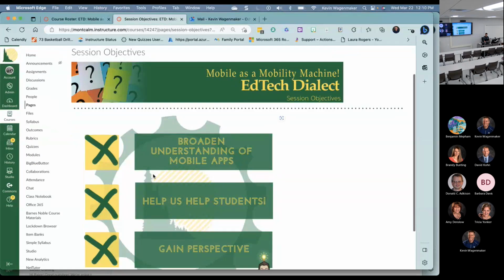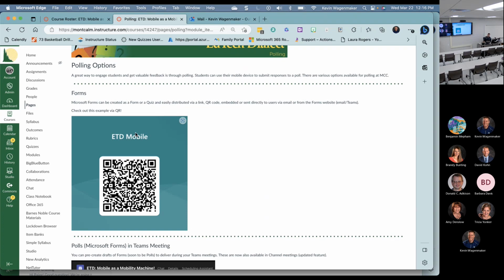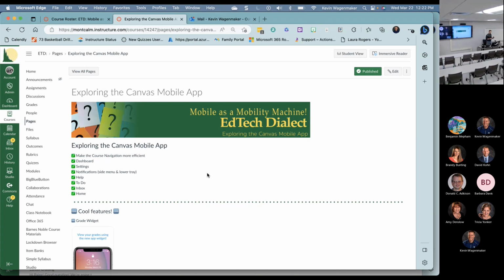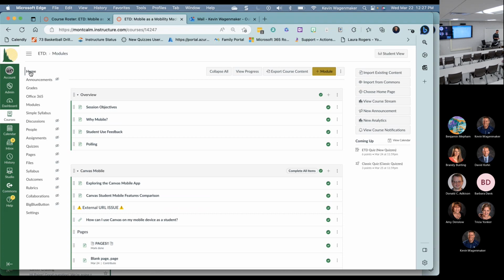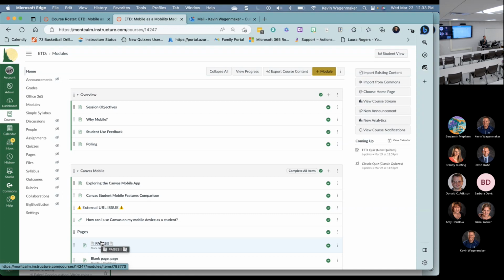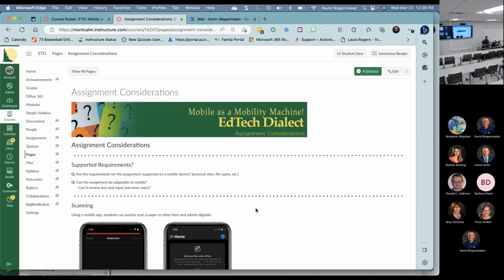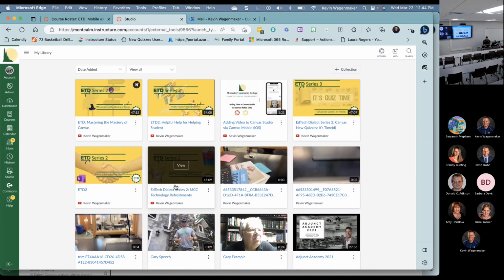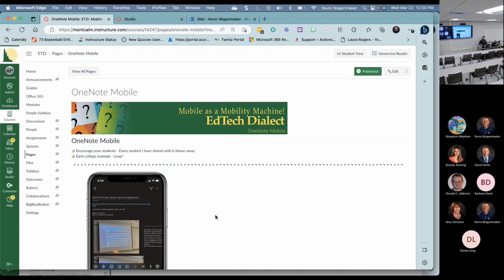ETD Mobile as a Mobility Machine!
Do you know what you can do on your mobile device when it comes to MCC technology? This session will cover ways that you can increase your communication, collaboration, connectivity, and overall efficiency from the palm of your hand…and from the couch…or the gym and everywhere in between!